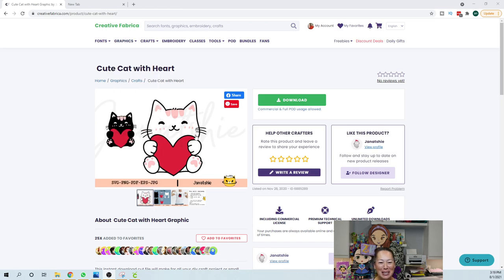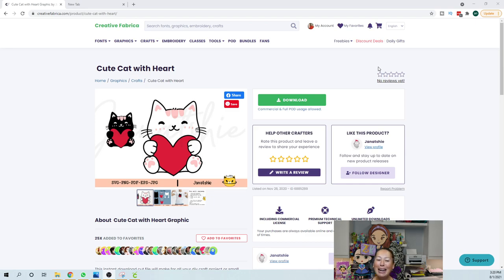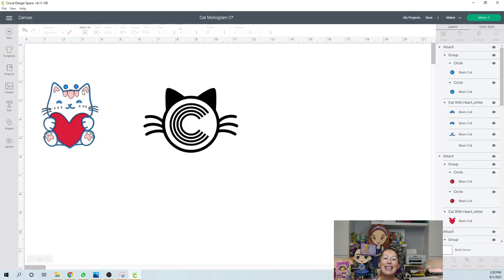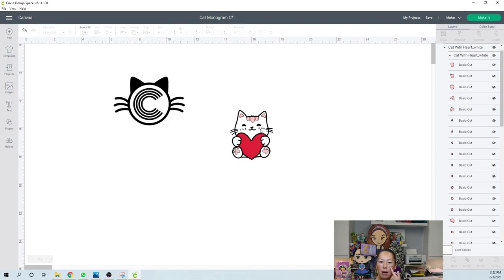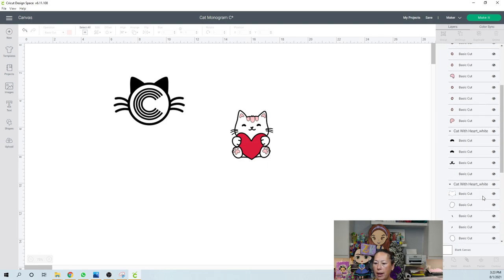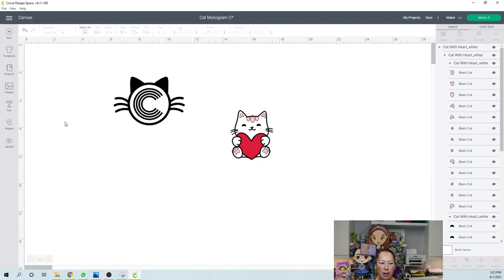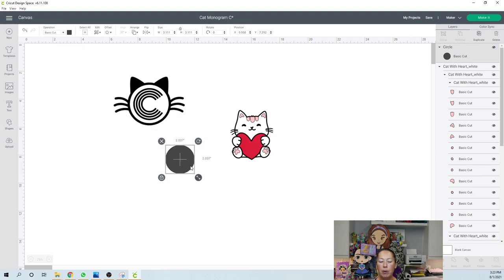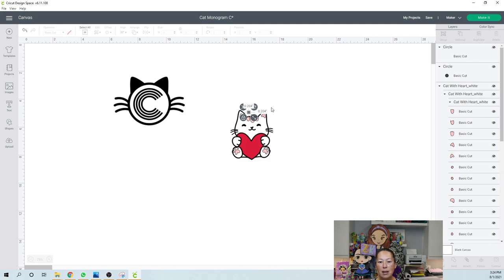Cricut Design Space - Adding Registration Marks to Make Layering EASY!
Hello and welcome to a new video from The Useless Crafter! This time I will show you how to add registration marks so that each layer/color of vinyl can easily be layered.